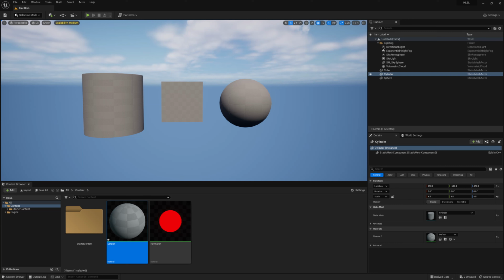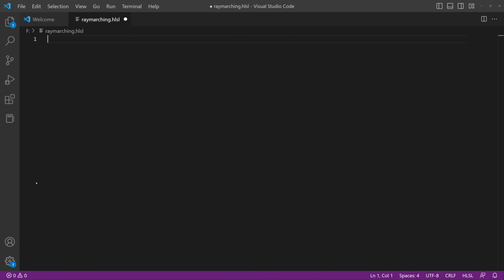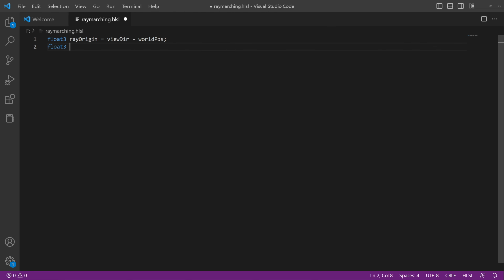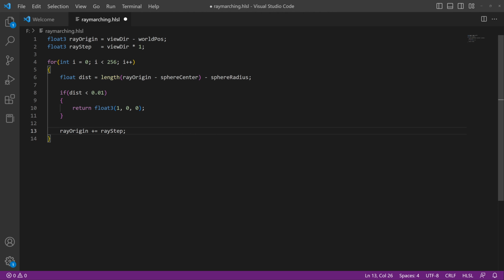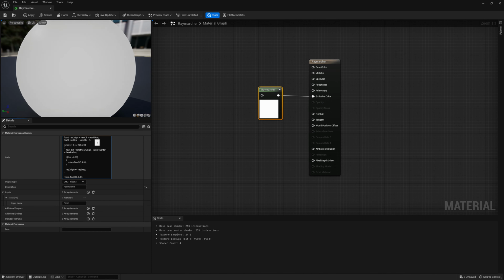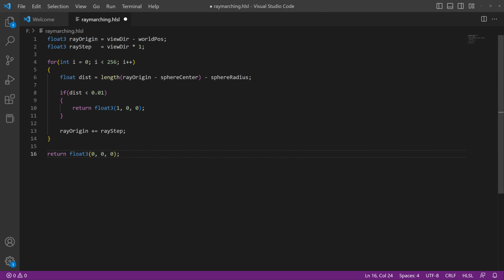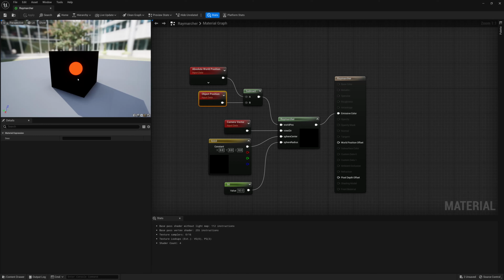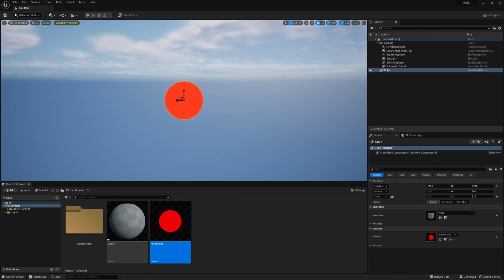6 UE5 Tutorial HLSL Introduction To Raymarching